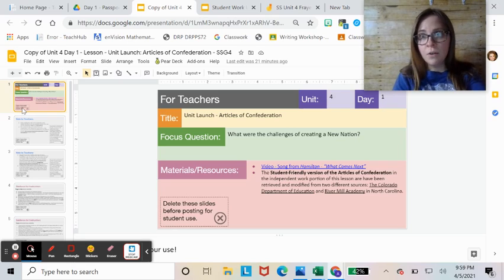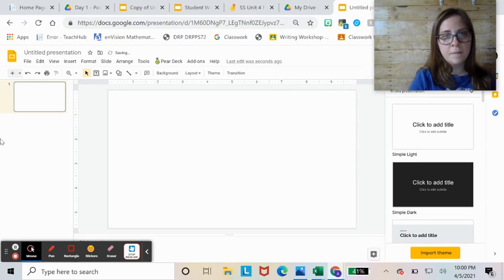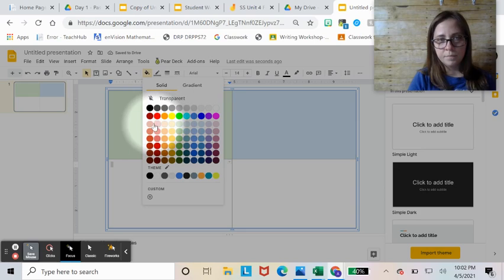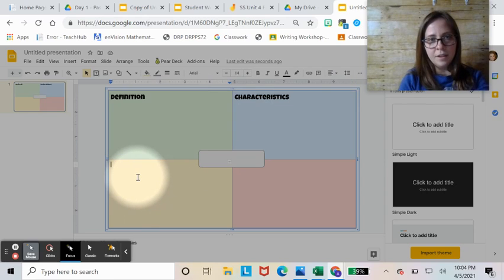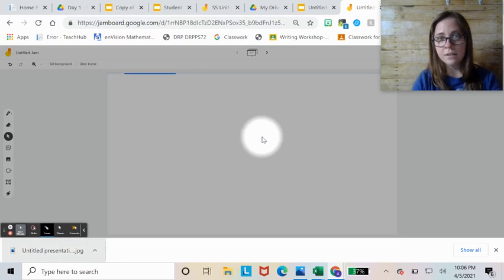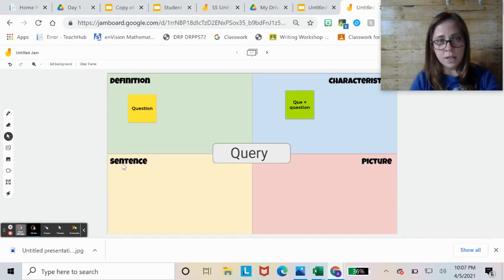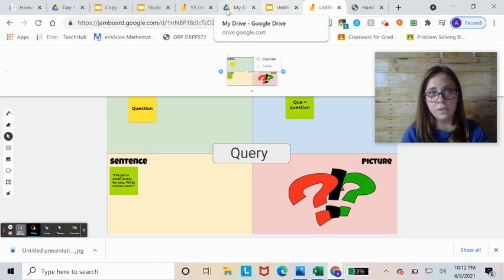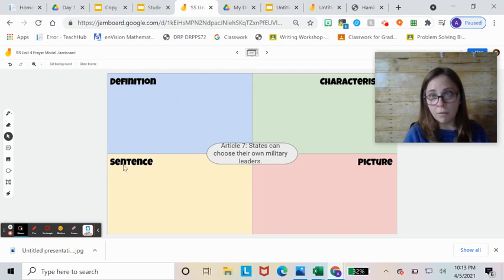Unit 4Day 1 Unit Launch Video 2 of 2SSG4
In this video, we will unpack Unit 4: Day 1 in Passport to Social Studies Grade 4.  This second video in the series  will show teachers how to make a Jamboard Frayer Model slide to help scaffold instruction for students needing an access point better fit to their needs. This step by step guide will show how to create a template in slides to download and use as a background on Jamboard.